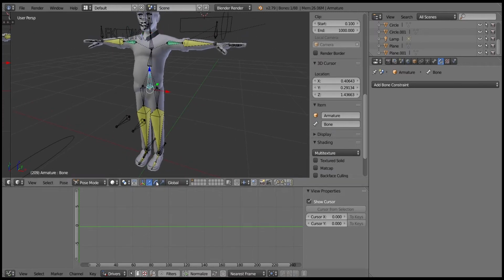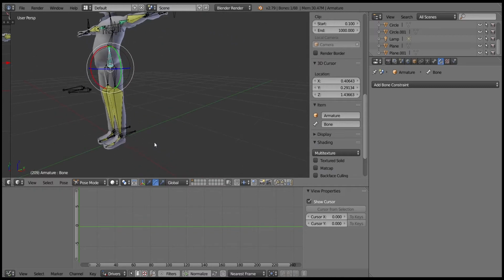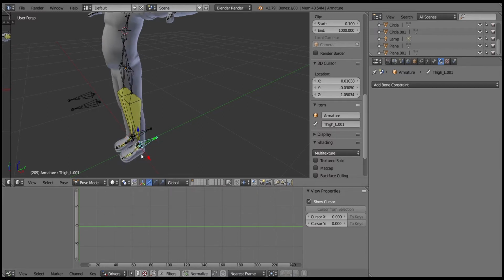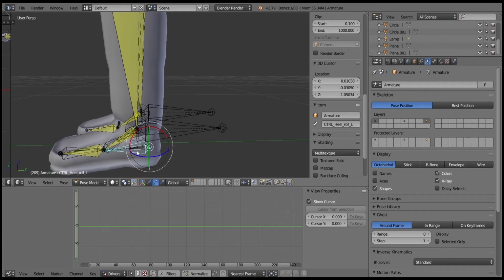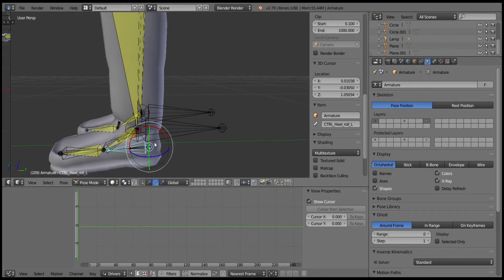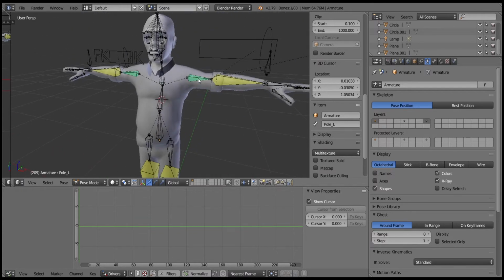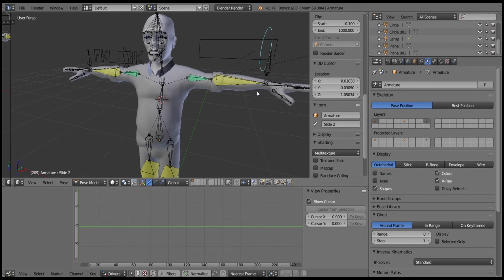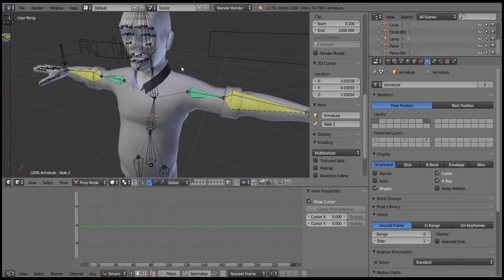Autodesk Maya 2018 Student Version D SPECIALIST Maya rigs finger contro 2 ma 2019 03 26 21 38 30